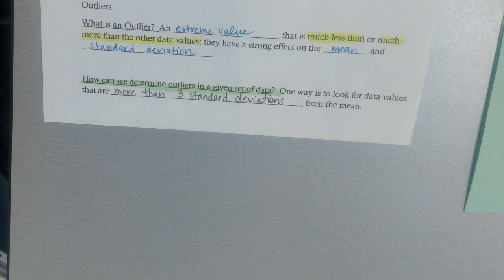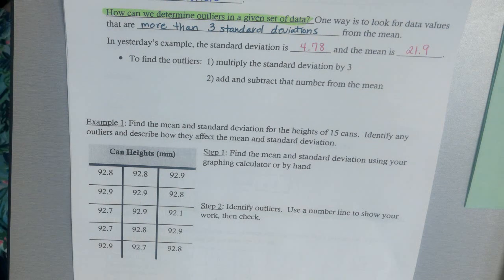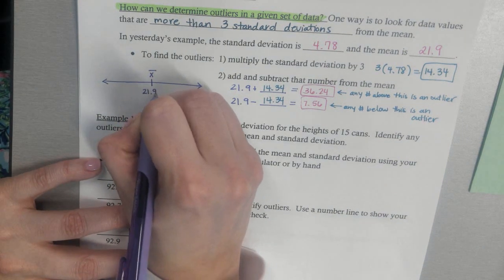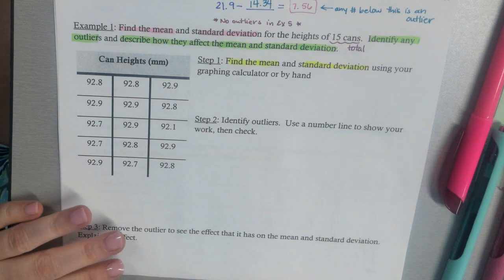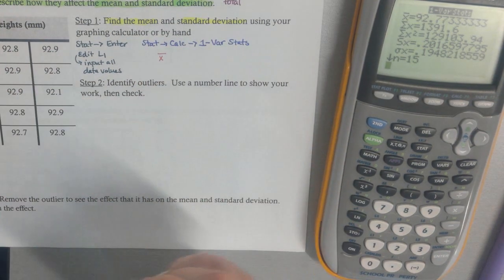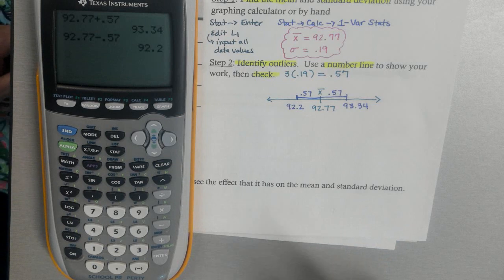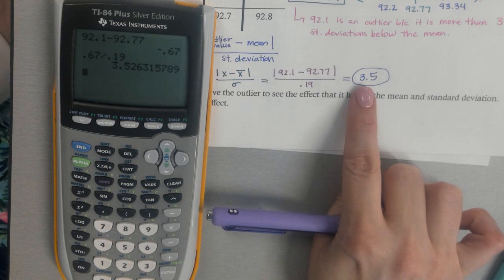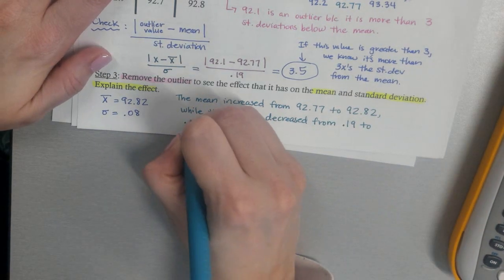8.1 Day 2 Notes for A2H